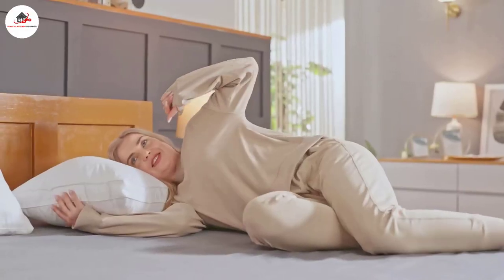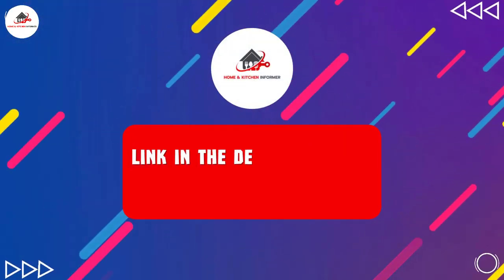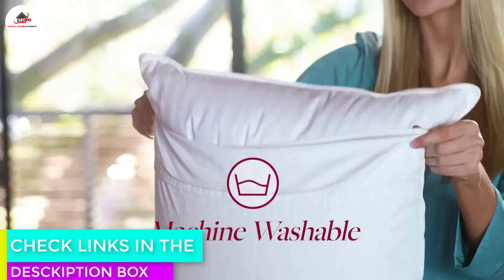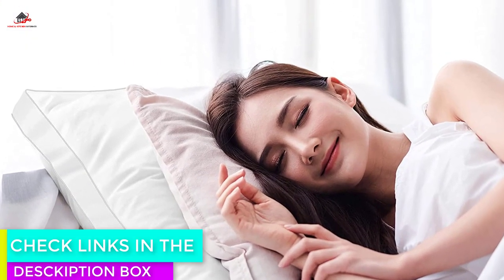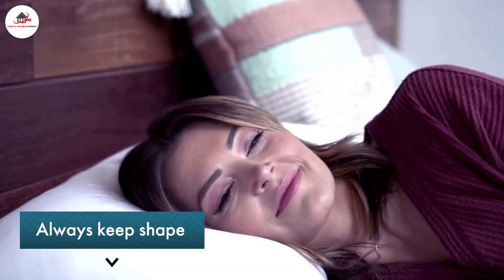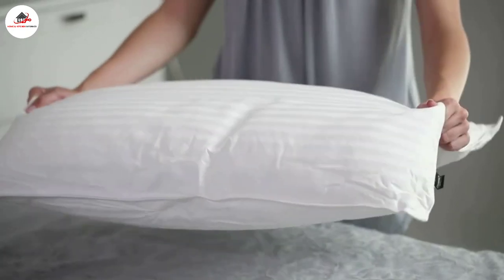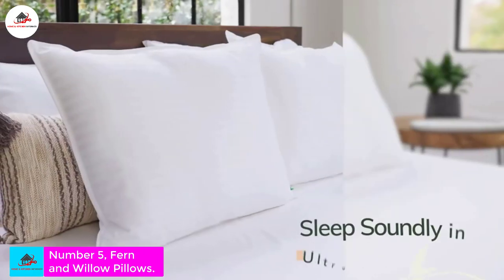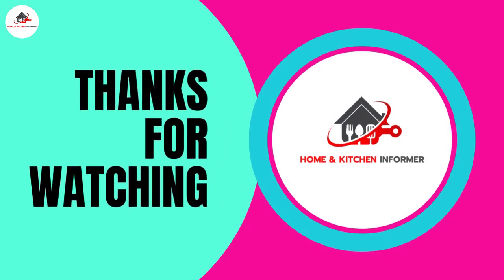Top 5 Pillows of 2023, 👍Tested for All Types of Sleepers # 😍for Your Bedroom😎🤔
Top 5: Pillows Bedroom of 2023 | Reviews in 2023

Hello Everyone In In this video I showed the Best Pillows Bedroom, You can check the Full information in the description below.

📌Product Link📌
1. Beckham Hotel Collection Bed Pillows
2. Utopia Bedding Bed Pillows
3.  Viewstar Pillows Queen Size Set of 2
4. Cozsinoor Bed Pillows for Sleeping
5.  Fern and Willow Pillows

Home & Kitchen Informer brings you the best product which can help you in your daily life. We did extensive research and pointed out the best ones. There are many products available to choose from, each with different characteristics, benefits, and prices. To help you make an informed decision, we did extensive research, read tons of reviews, and made a video with the complete guideline. Stay updated with our cool products as they will make your life much easier.